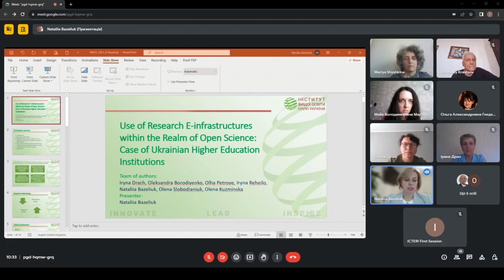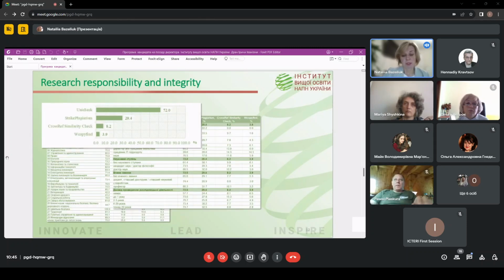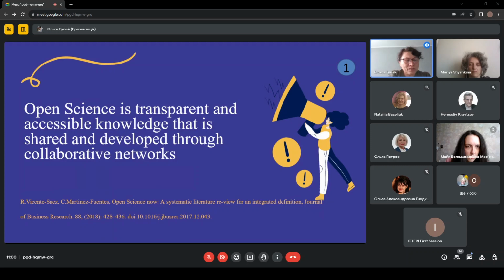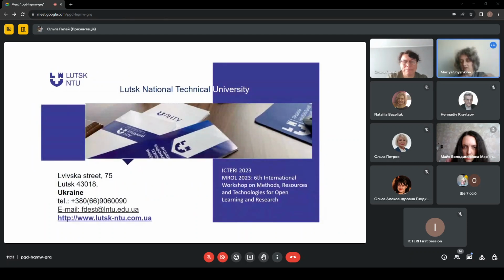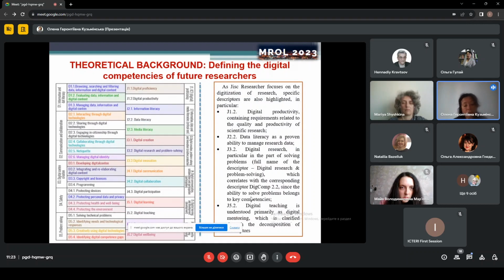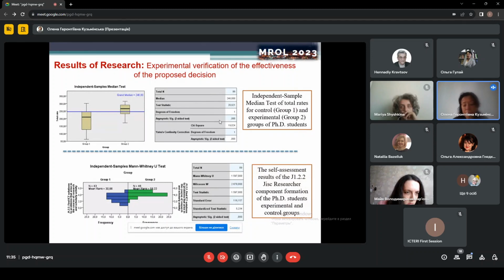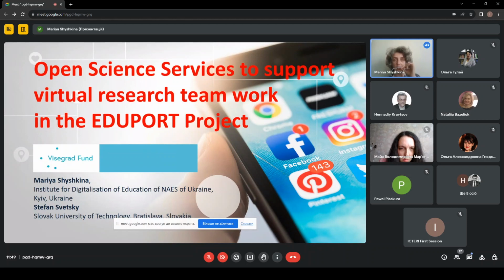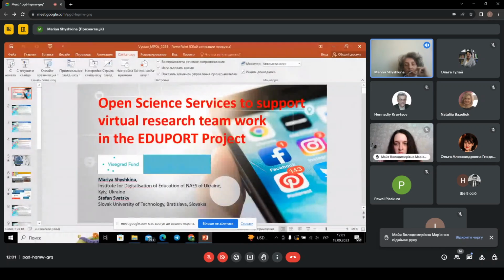MROL 2 Cloud Technologies in Open Learning and Research